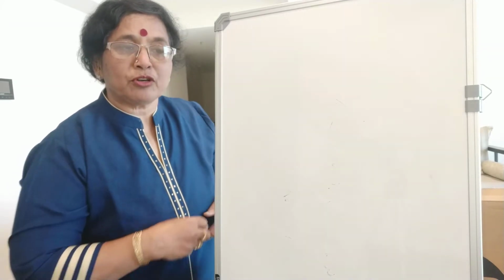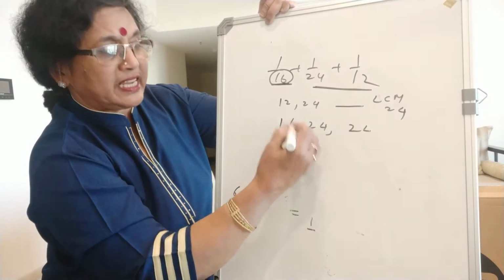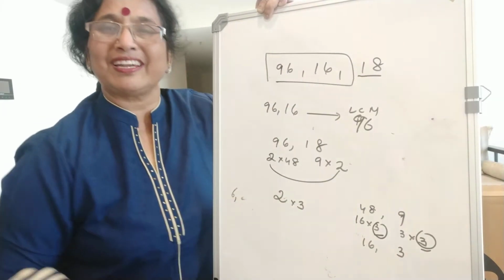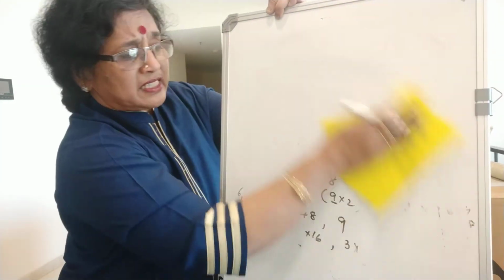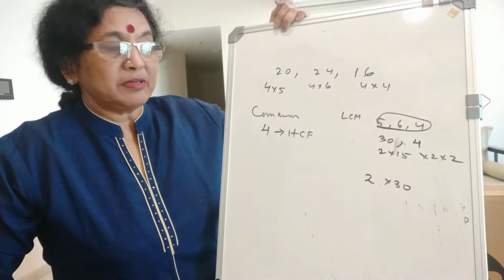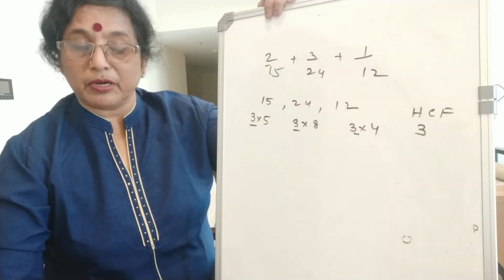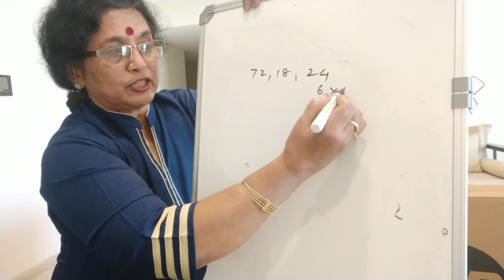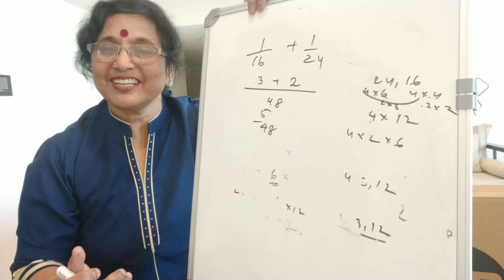short way to LCM and HCF-For Class 6 and above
Quickest way to find Highest or Lowest Common multiples